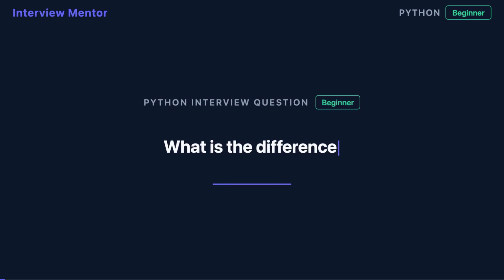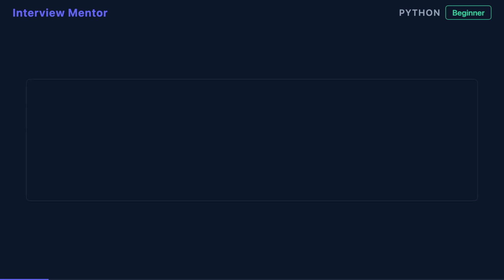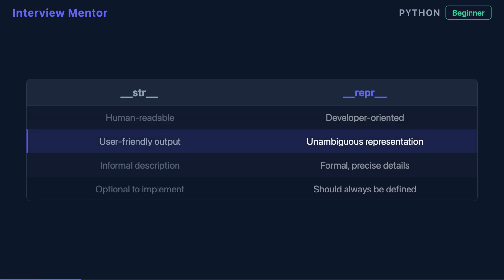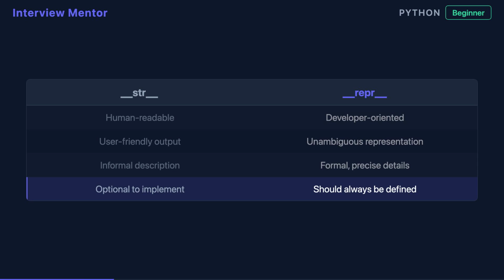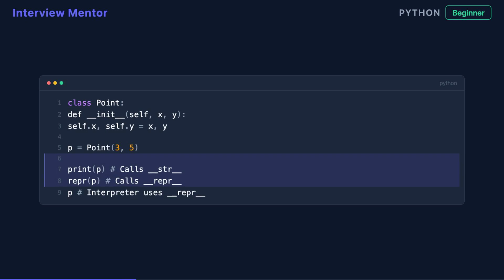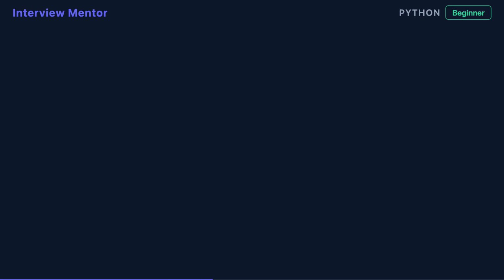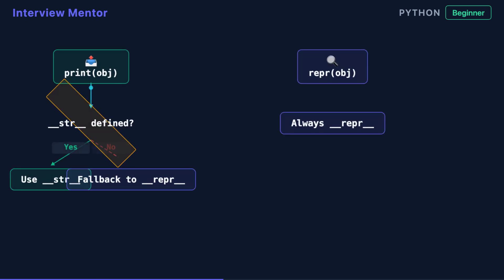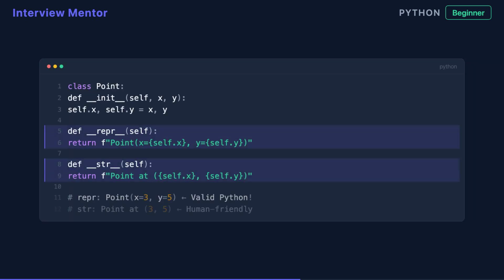__str__ vs __repr__ en Python: Conoce la Diferencia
Aprende la diferencia crítica entre los métodos mágicos __str__ y __repr__ en Python. Entiende cuándo se usa cada uno, cómo funciona el mecanismo de respaldo, y las mejores prácticas para la implementación. Perfecto para desarrolladores Python principiantes dominando programación orientada a objetos.